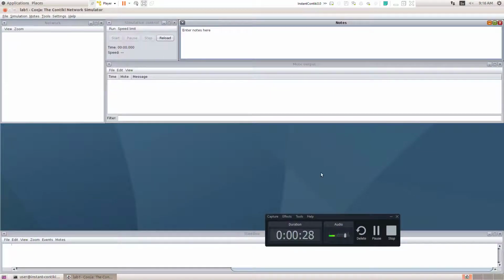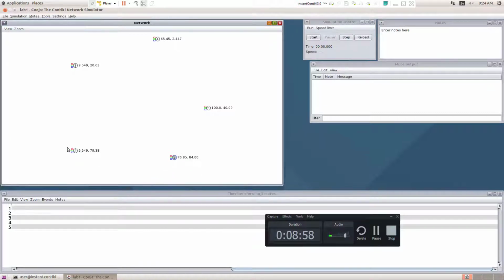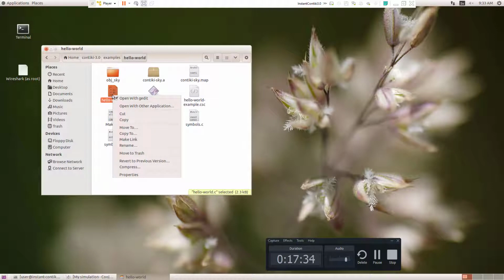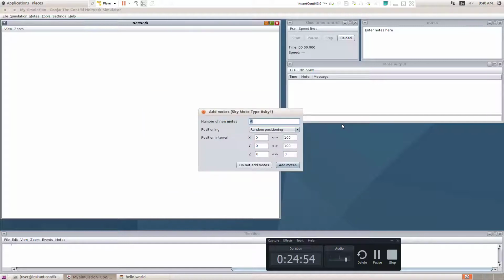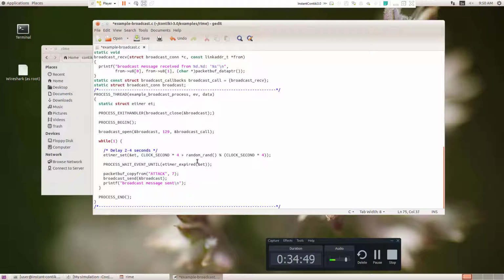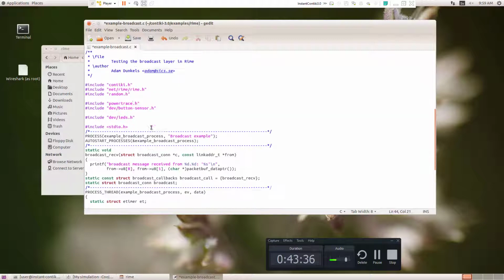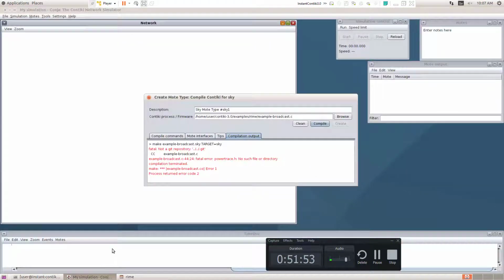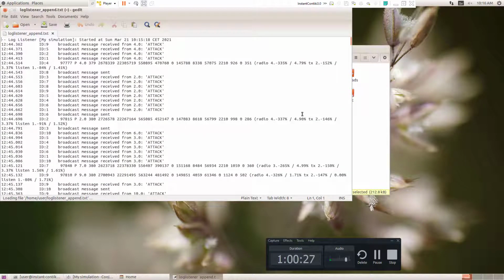Introduction to Contiki - Cooja Simulator